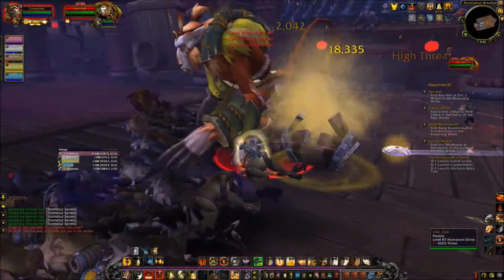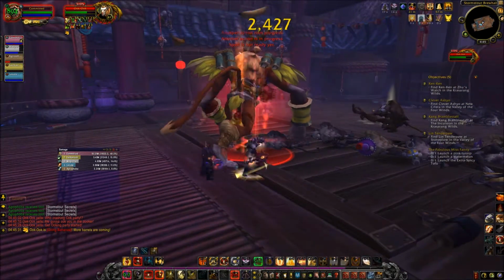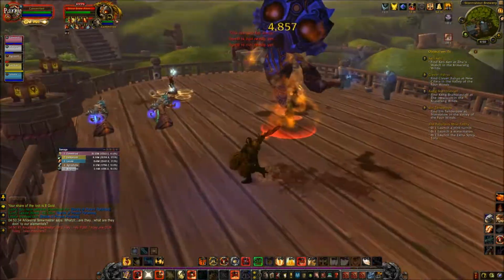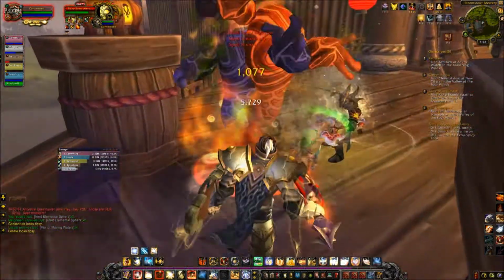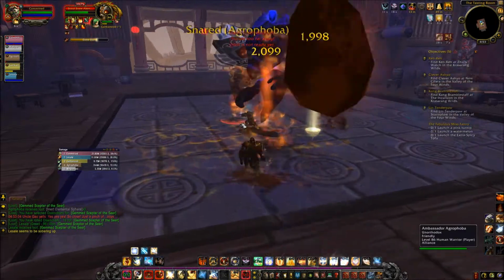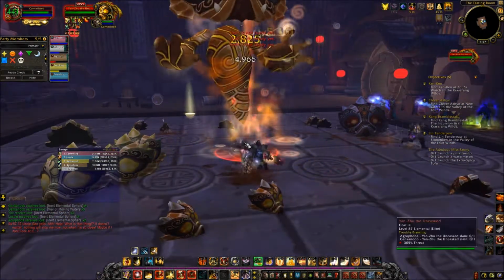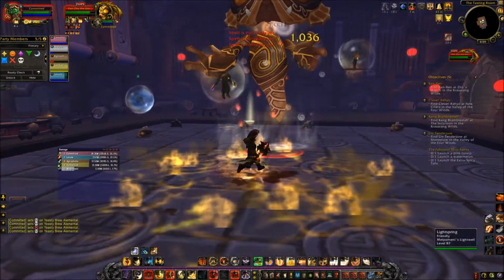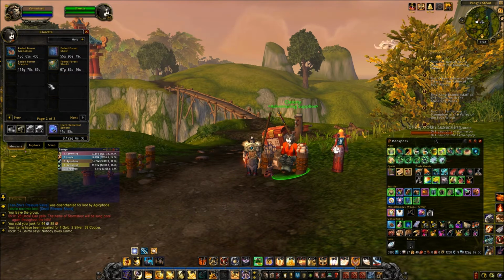MOP - Protection Paladin - Stormstout Brewery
Hey guys, here is a Stormstout Brewery run on my Protection Paladin, showing you guys how to do the fights and talking a little about my character, I hope it helps! Thank you very much!